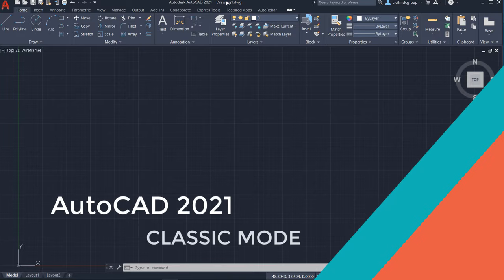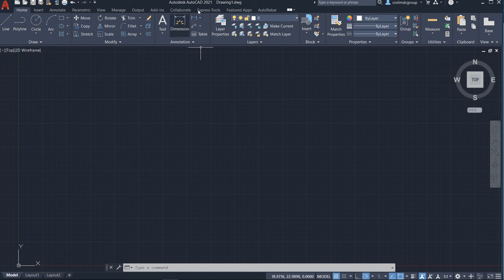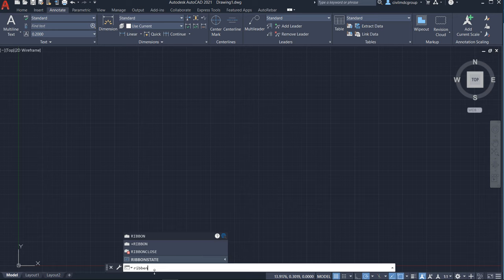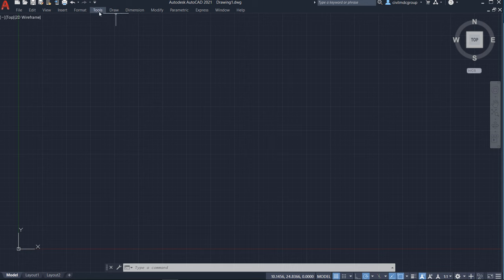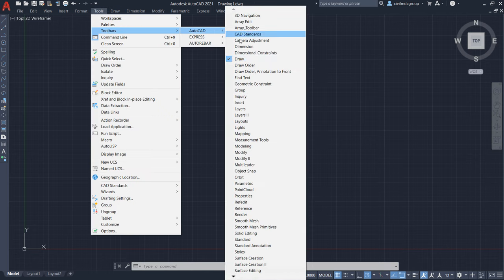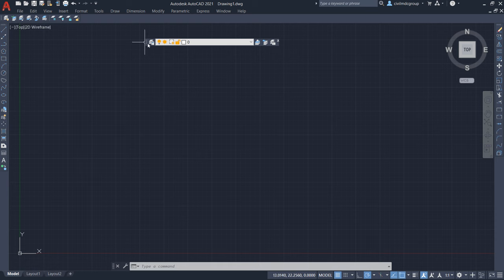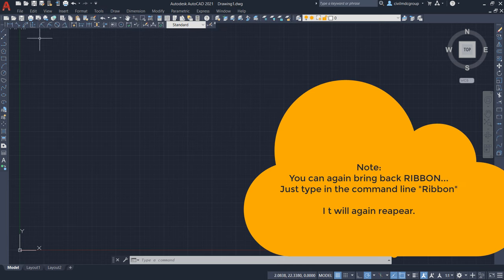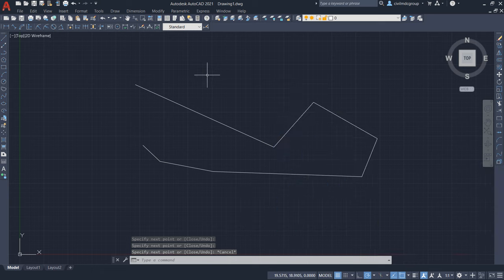AutoCAD 2021 Classic Workspace [Classic Mode]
AutoCAD Classic workspace?

The classic workspace no longer ships with AutoCAD.
You can easily recreate the AutoCAD Classic workspace.
To display the menu, click Quick Access Toolbar drop-down )) Show Menu Bar.

To hide the ribbon, click Tools menu )) Palettes )) Ribbon.
Note: Make sure you have a drawing open so the Tools menu is included.
To display the toolbars you require:
Click Tools menu ))) Toolbars and select the required toolbar.

Repeat until all required toolbars are visible.
To save the workspace:
Click Tools menu ))) Workspaces ))) Save Current As.
In the Save Workspace dialog box, in the Name box, type AutoCAD Classic.
Click Save.

1-Download Autodesk Software Latest Version, i.e autocad, revit etc.